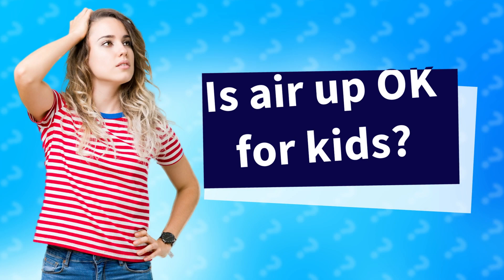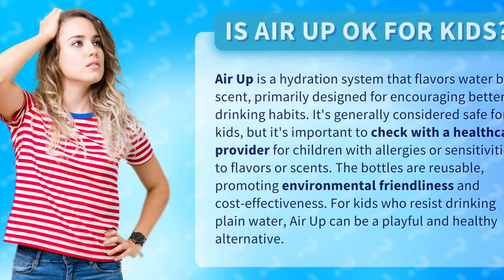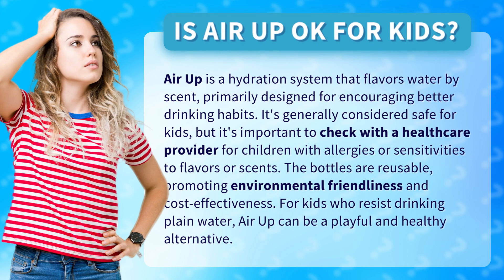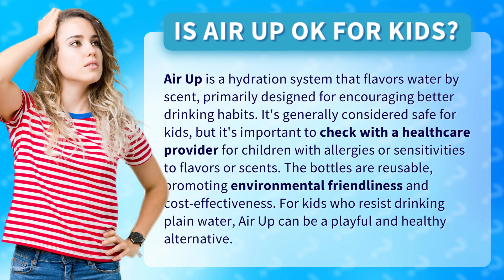Is air up OK for kids?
Air Up: The Playful and Healthy Hydration System for Kids • Air Up for Kids • Discover Air Up, the hydration system that makes drinking water fun for kids! Designed to encourage better drinking habits, this reusable bottle flavors water by scent. It's generally safe for kids, but consult a healthcare provider for children with allergies or sensitivities. With Air Up, you can promote environmental friendliness and cost-effectiveness while providing a playful and healthy alternative to plain water.